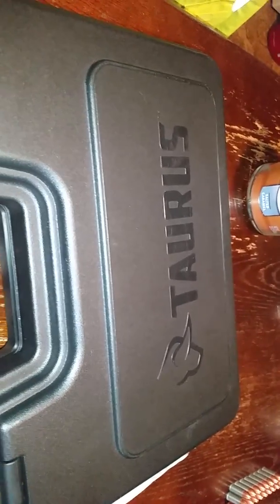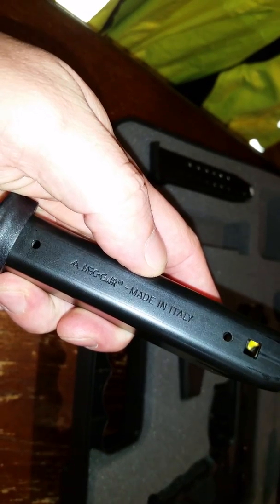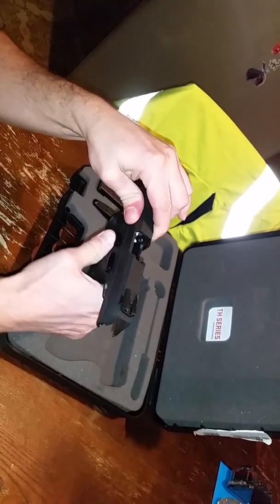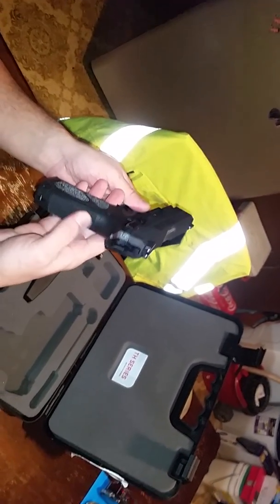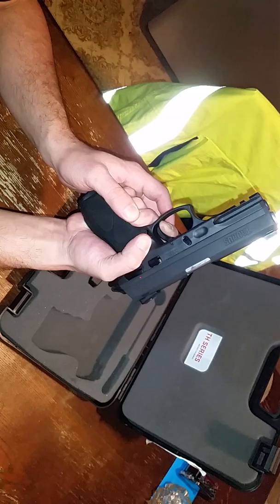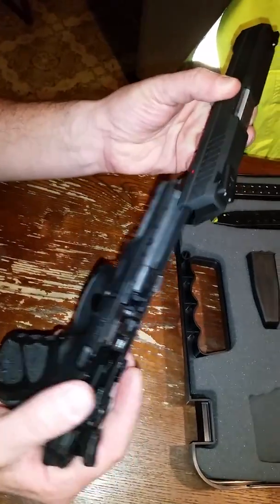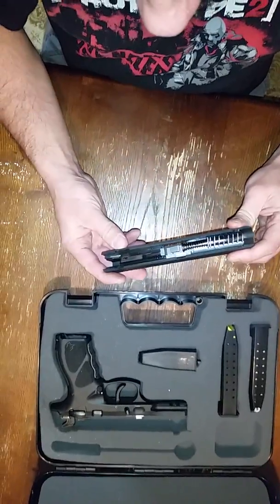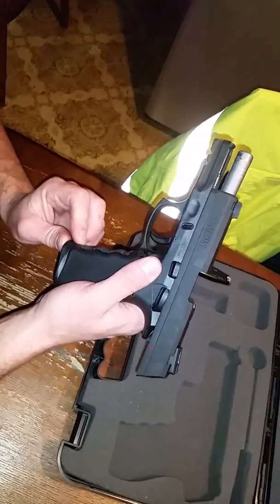Taurus TH9 9MM